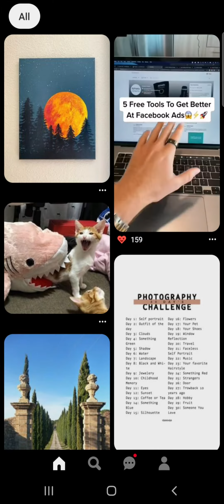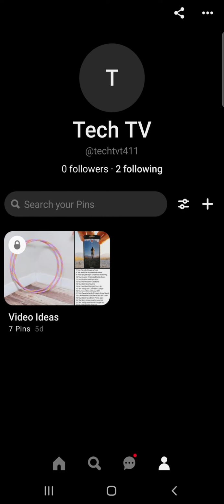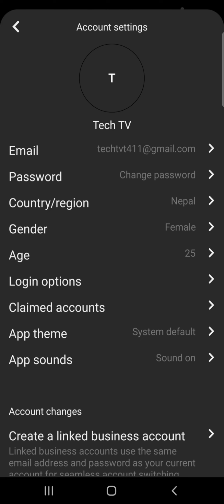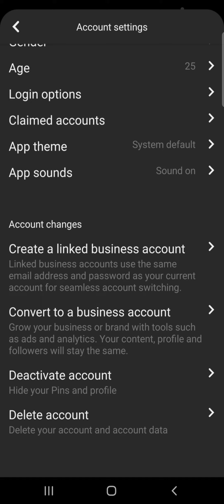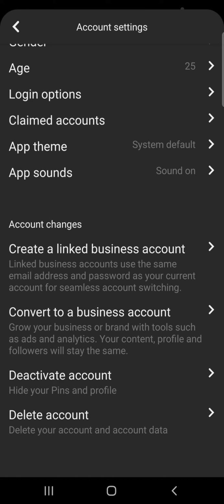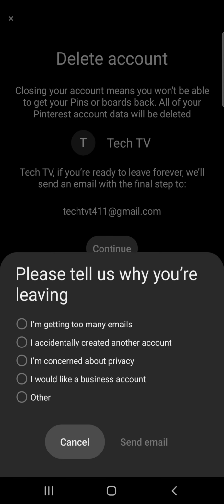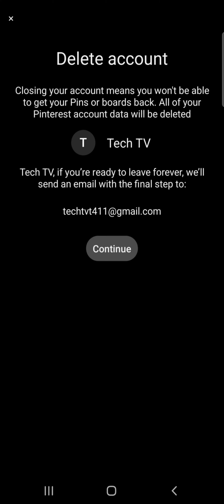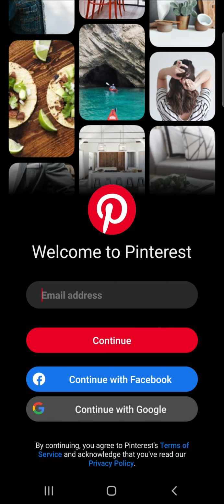How To Delete Pinterest Account | Close Pinterest Account (2022)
In this video, I am going to guide you to delete your Pinterest account.

To delete your Pinterest account, you must go to your profile settings. Then, tap Account settings. At the bottom of the page, you will find options to deactivate or delete your account. Tap Delete Account. Finally, select the reason you want to delete your account. And confirm the steps in your email.

CHAPTERS
0:00 - Intro
0:23 - How to delete your Pinterest account
1:33 - Outro

Hey EveryOne!